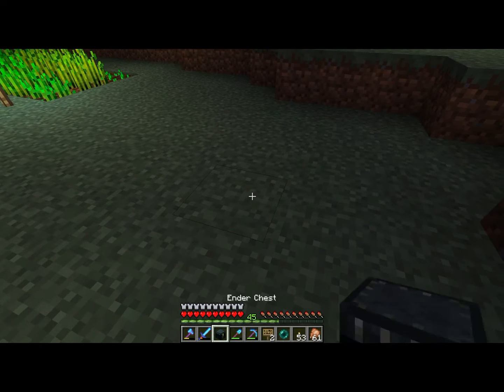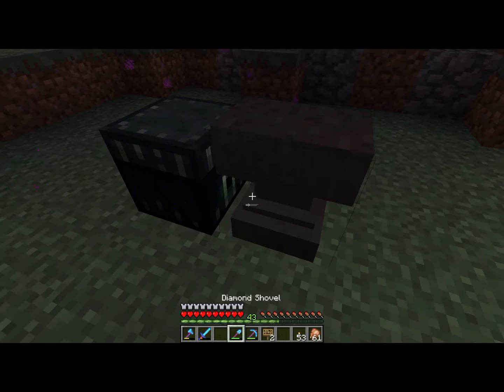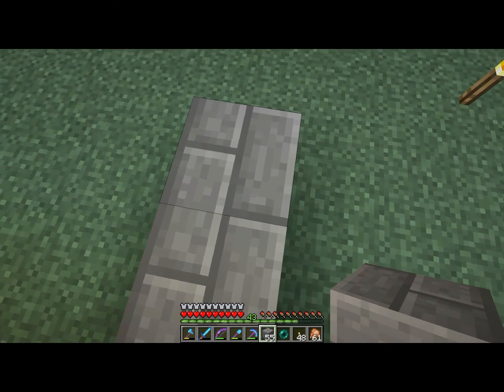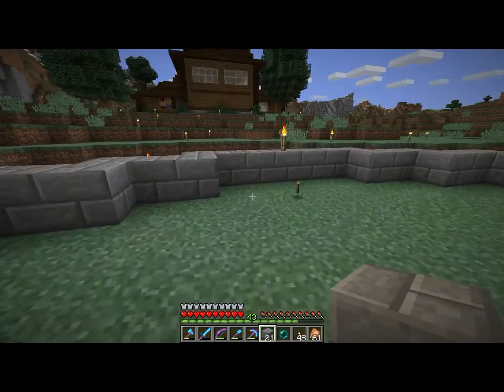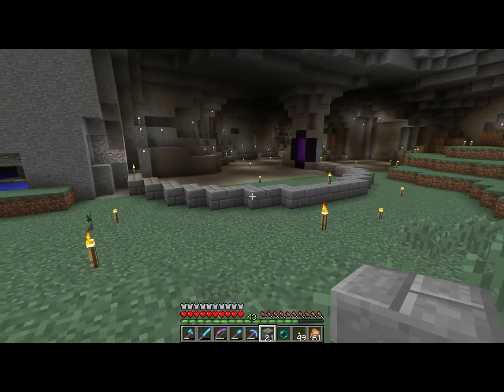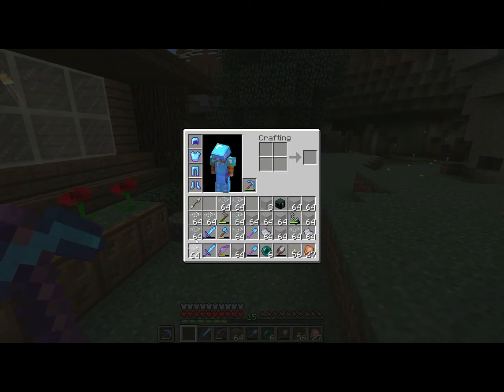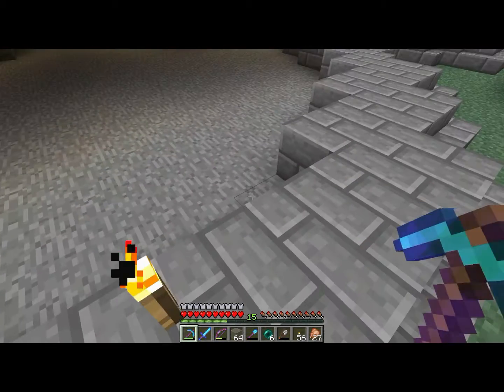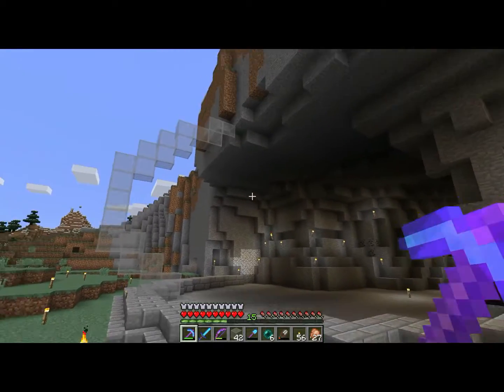Help Me Survive Minecraft - Ep. 07 - The Glass Dome begins [A Minecraft LP]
In this episode we begin work on our new villager habitat inside what will be a protective glass dome!

If you like the video tickle that like button to show your support.